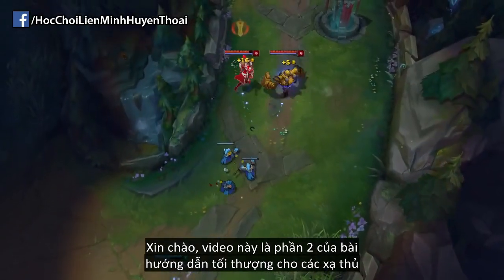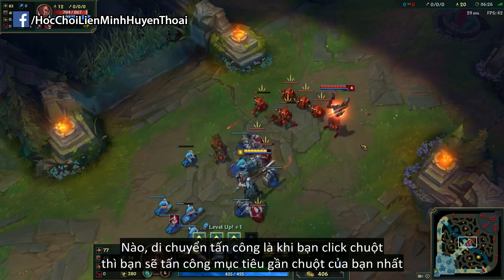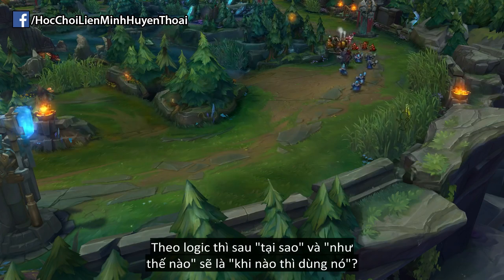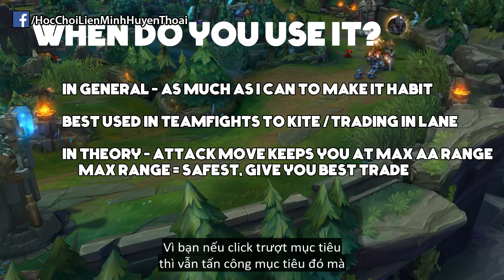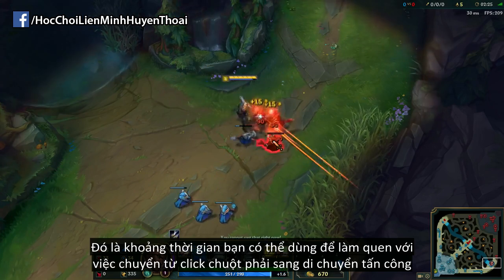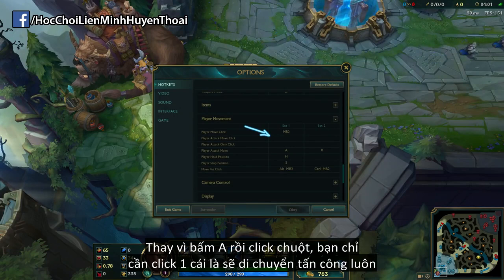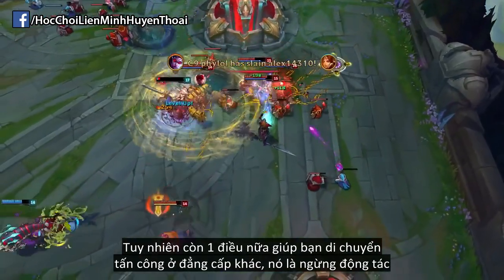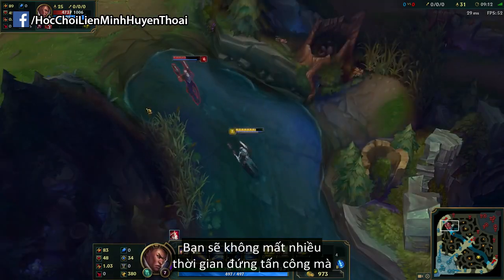Học cách vừa tấn công vừa di chuyển